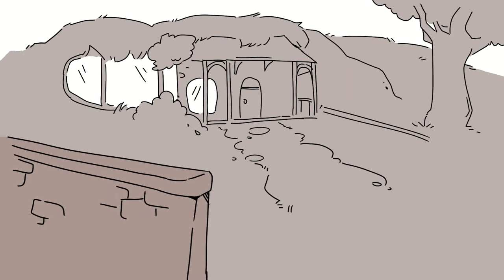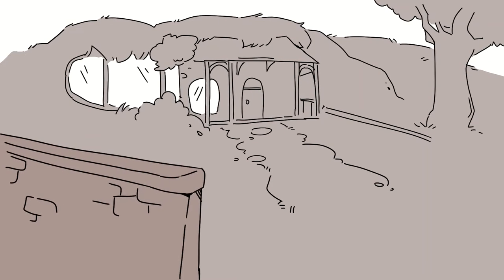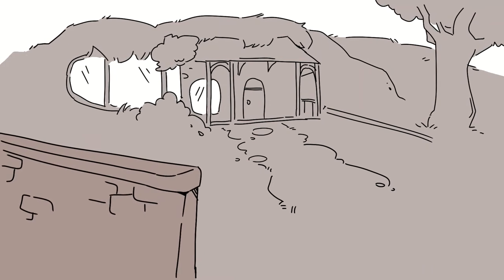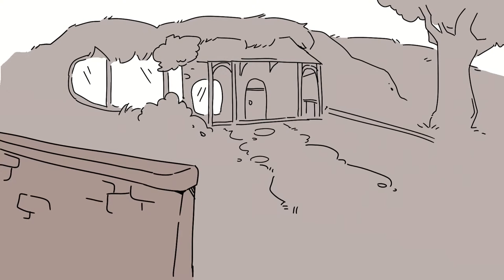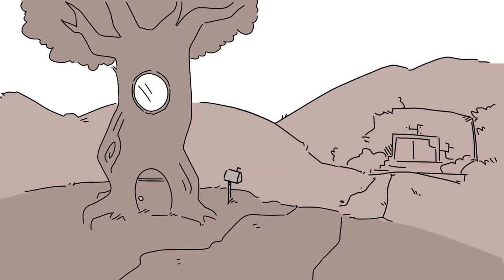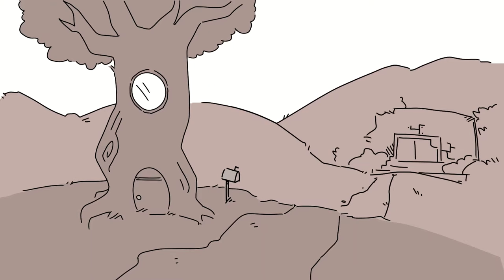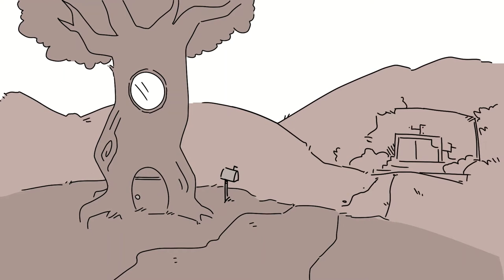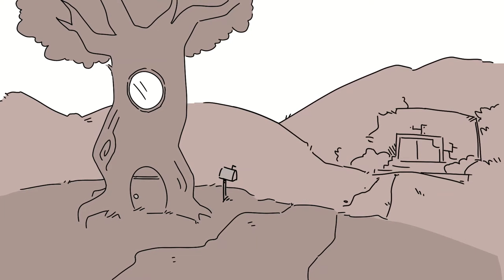The Moss- BearSMP Animatic